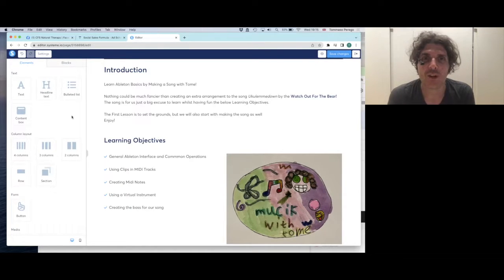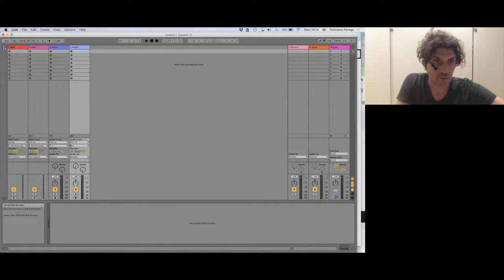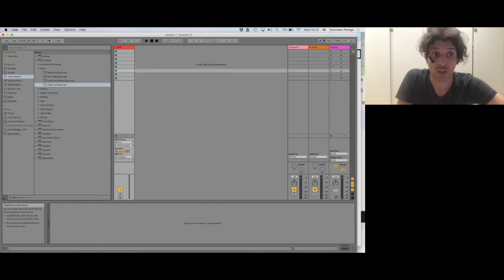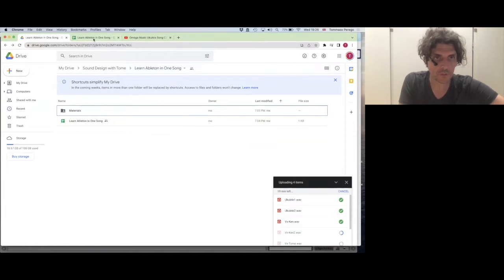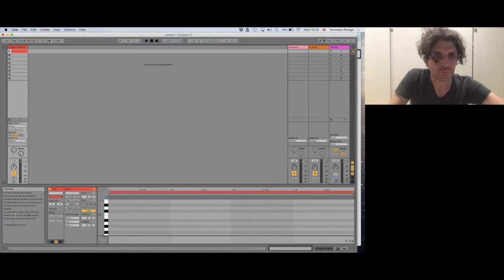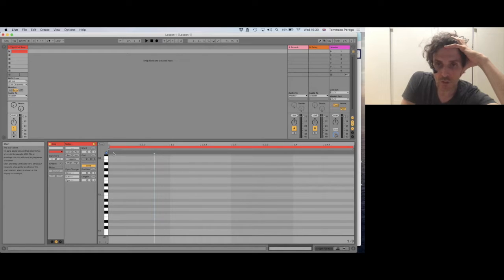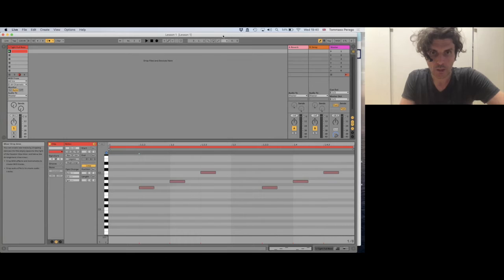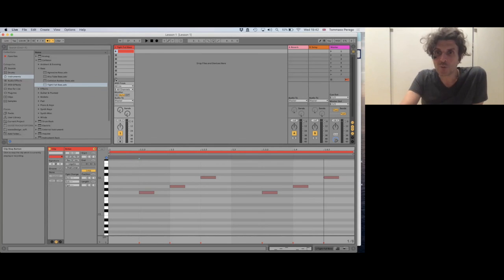Lesson 1 - Learn Ableton Live Basics in One Song